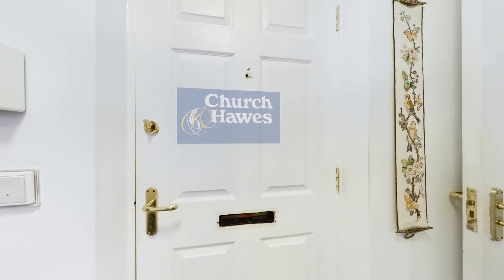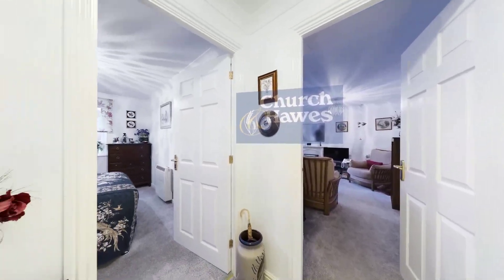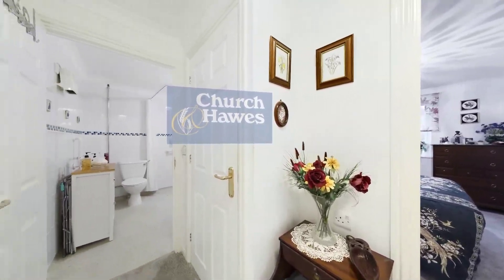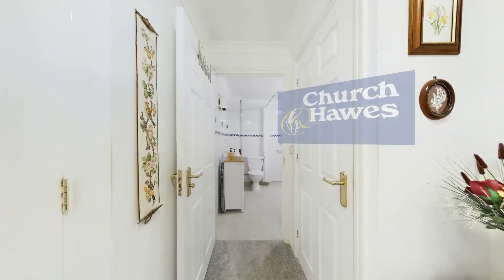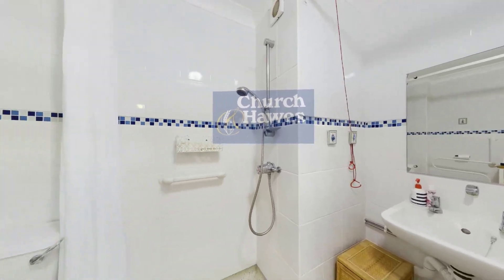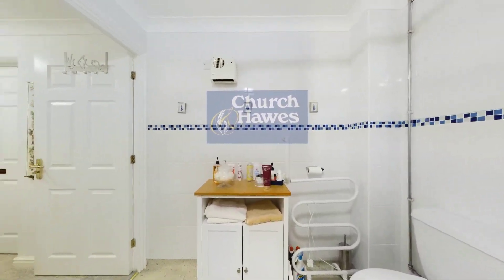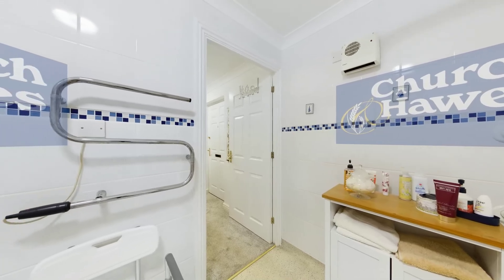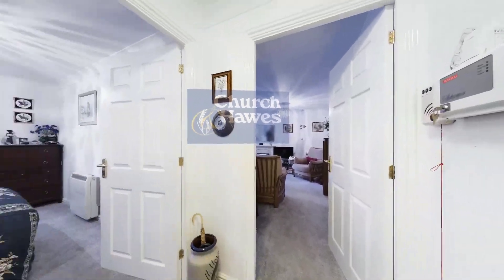Cooper Court, Maldon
A CONVENIENT ONE BEDROOM GROUND FLOOR RETIREMENT APARTMENT LOCATED WITHIN A POPULA "McCarthy Stone Development. Within reach of Maldon town centre this pleasant home features accommodation to include a Double Bedroom with fitted wardrobes and an upgraded Wet Room, perfect for those who require disabled access. The Living Area (Lounge/Diner) affords access directly to the Communal Garden and the convenient Kitchen. This development also offers a Residents Lounge, on site House Manager (working hours apply), Laundry Room and Guest Bedroom. This property is offered with No Onward Chain so early viewing is recommended! EPC: C, Council Tax: B.